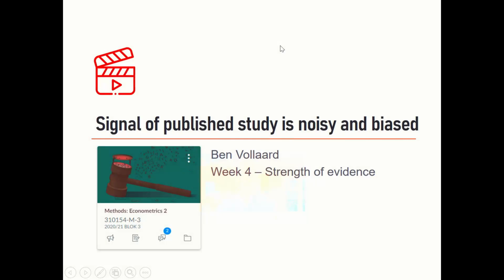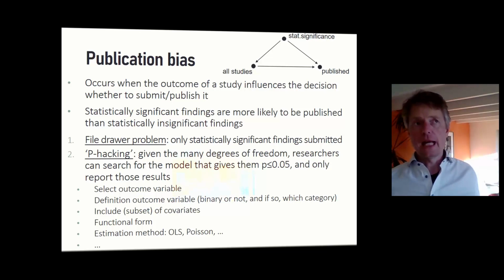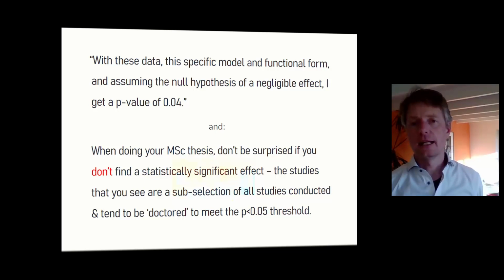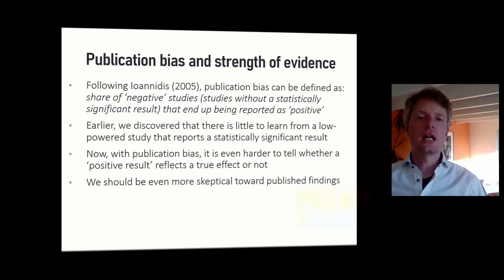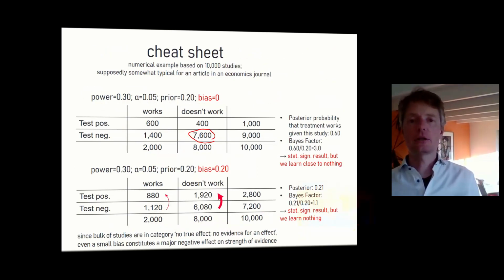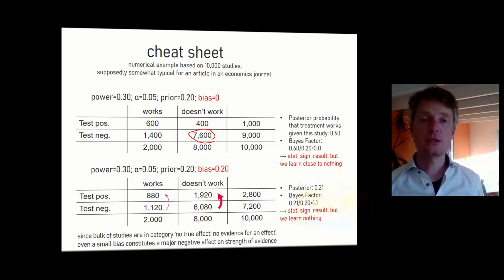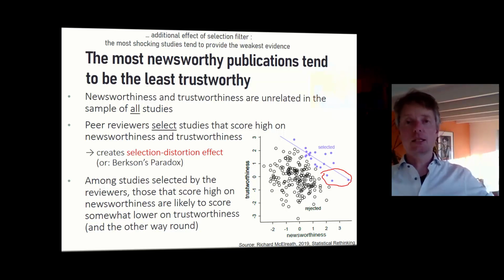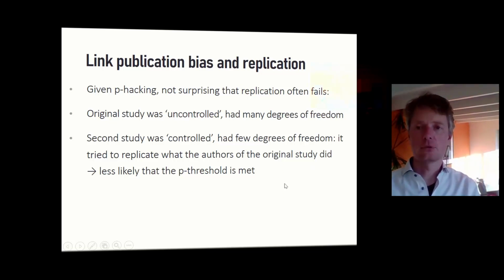Ectrics 2 - week 4 - clip 5 - publication bias